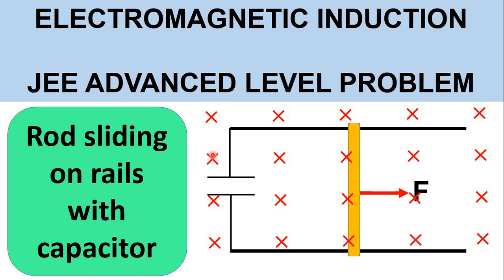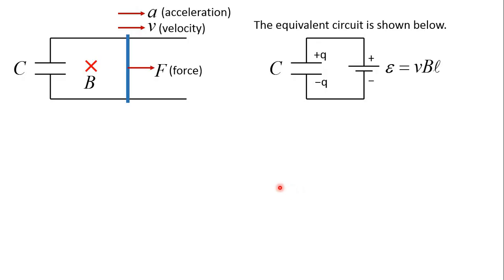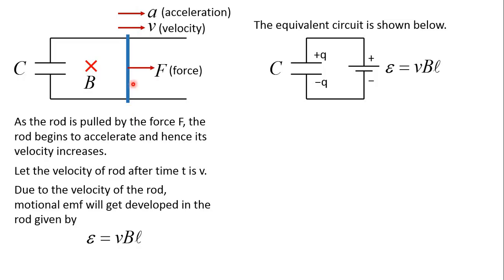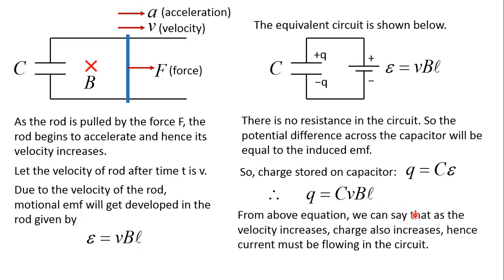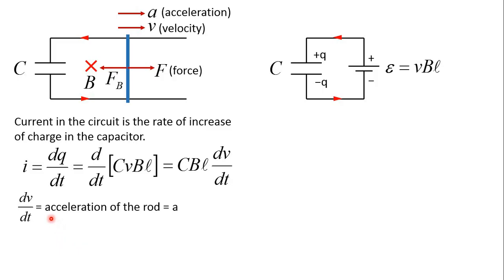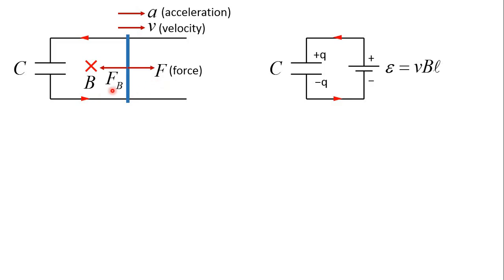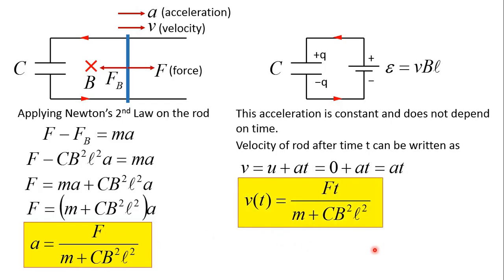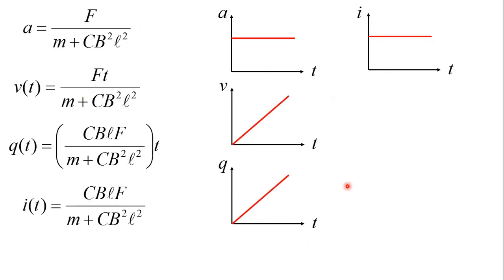Electromagnetic Induction - Rod sliding on rails with a capacitor JEE advanced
*Chapter Name* : Electromagnetic Induction
*Topic name* : Motional EMF

A wire of mass m and length ℓ can freely slide on a pair of parallel smooth horizontal rails placed in a vertical magnetic field B. The rails are connected by a capacitor of capacitance C. The electric resistance of the rails and the wire is zero. If a constant force F acts on the wire as shown in the figure, find the acceleration of the wire.

*Similar questions* :
(updating soon)